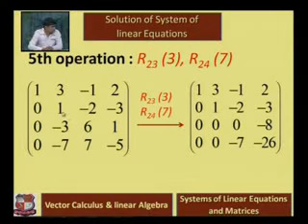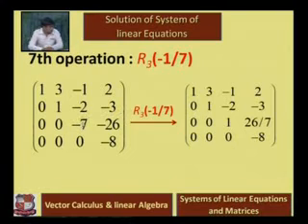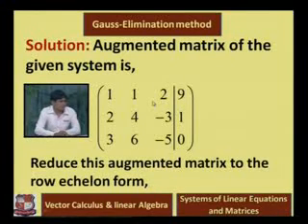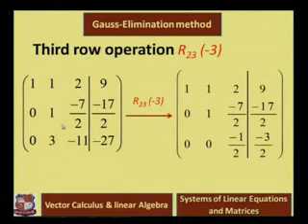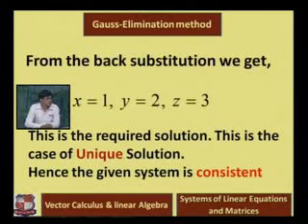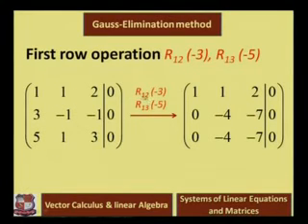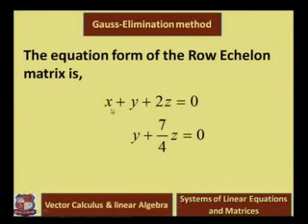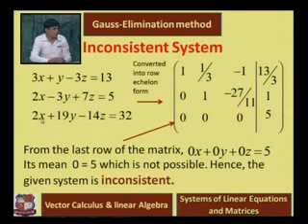Ashok Kumar Patel Vector Calculus and Linear Algebra Matrices and Linear Equations 2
Ashok Kumar Patel-Hasmukh Goswami College Of Engineering, Vahelal-Vector Calculus and Linear Algebra -Matrices and Linear Equations-Systems of linear equations, matrices and Gauss elimination, row space,null space, and column space, rank of a matrix.